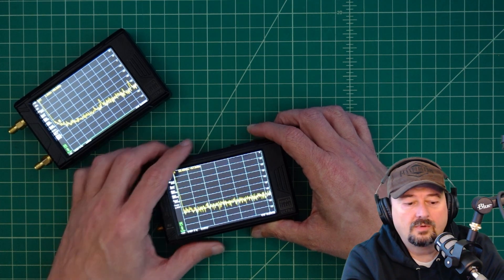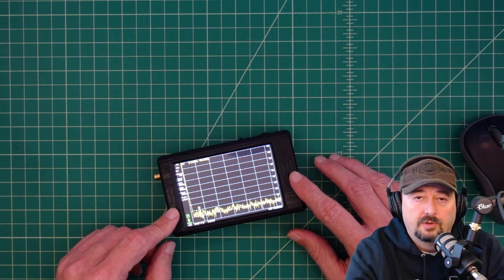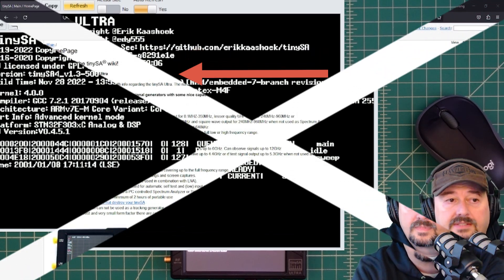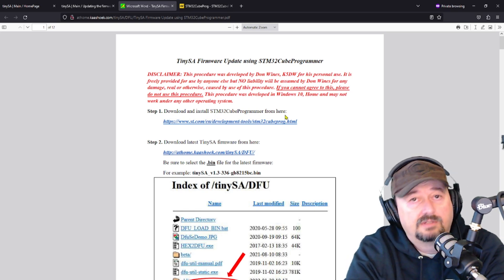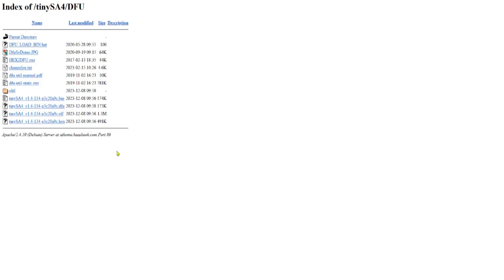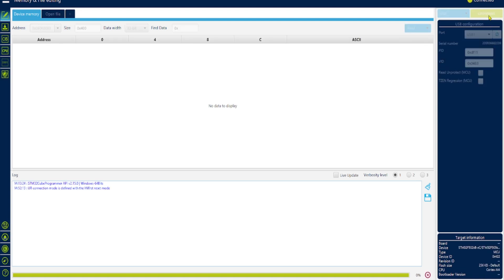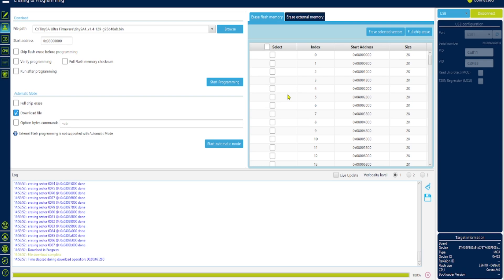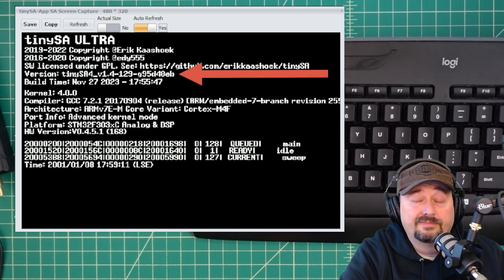TinySA Ultra Firmware Update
In this video, we perform a firmware update to the TinySA Ultra.